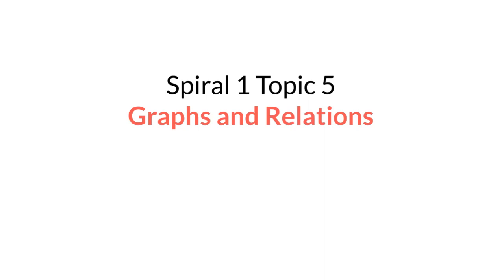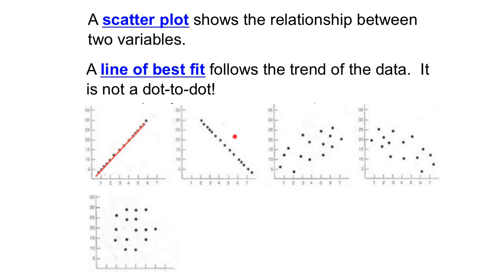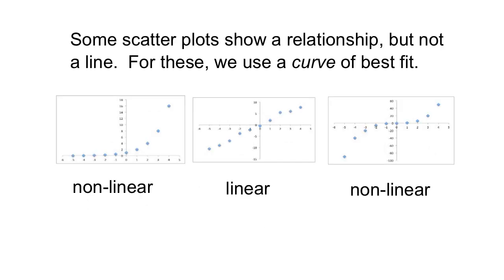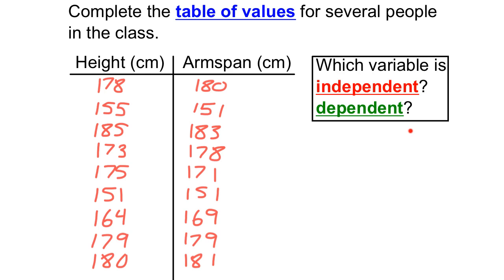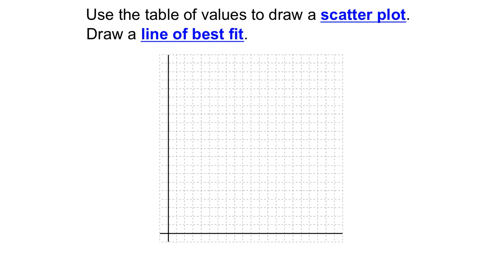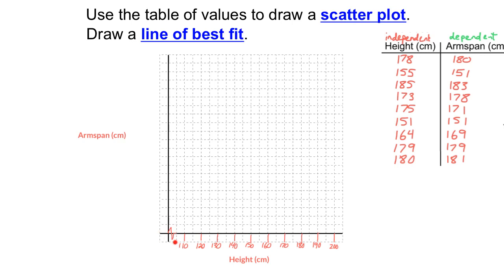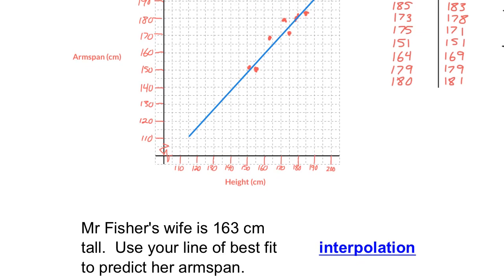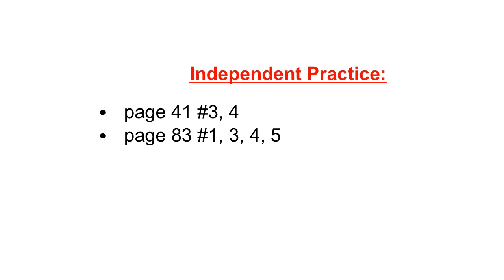MPM1D 1-5-1 Scatter Plots and Lines of Best Fit